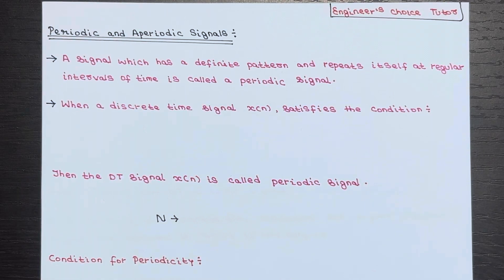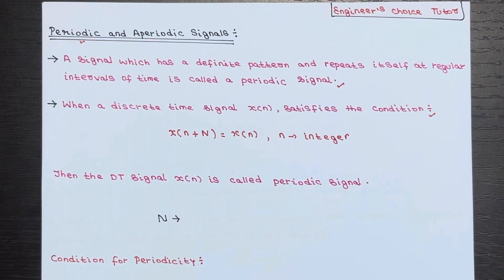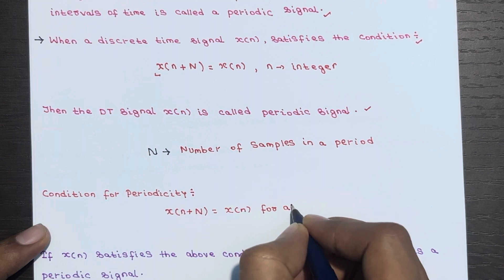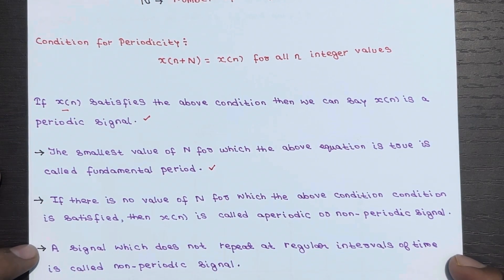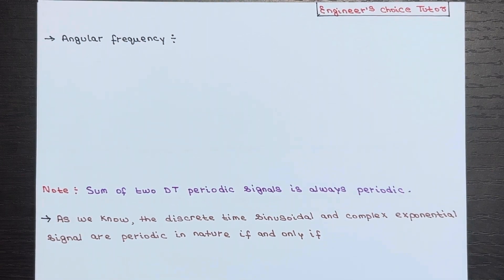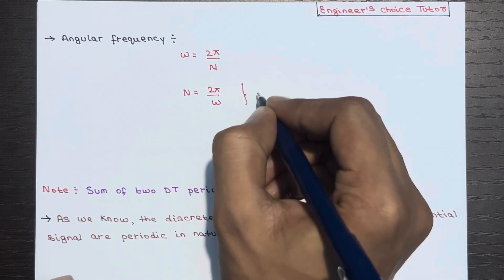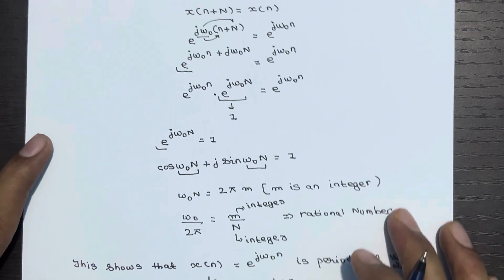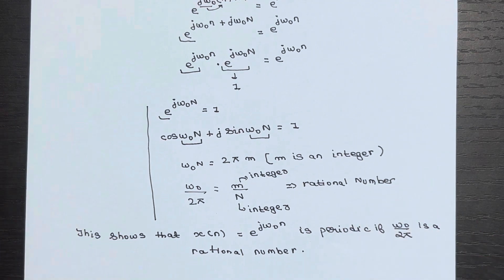Periodic and Aperiodic Signals | Lecture-14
In this lecture, we discussed:
Periodic Signals
Aperiodic Signals
Condition for Periodicity
Numerical on Periodic and Aperiodic signals